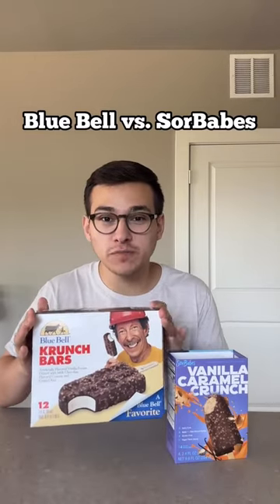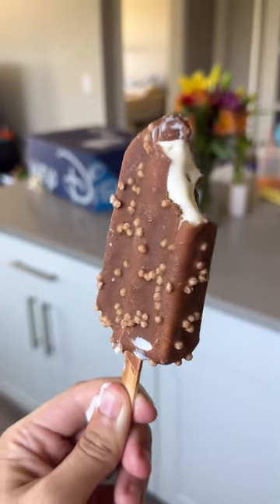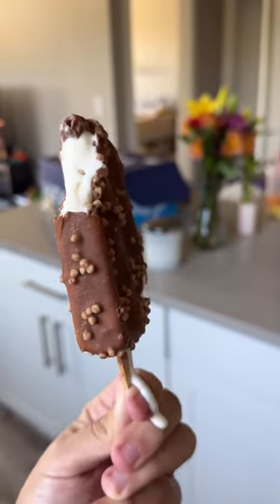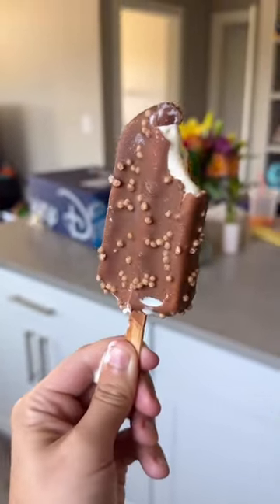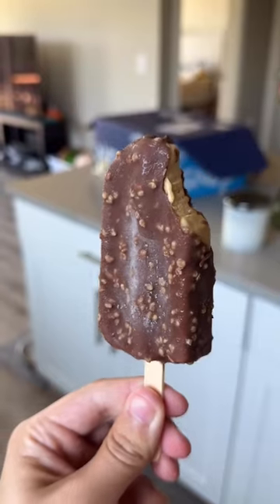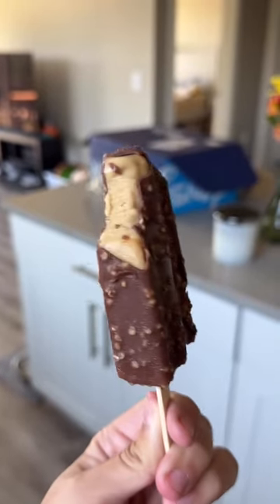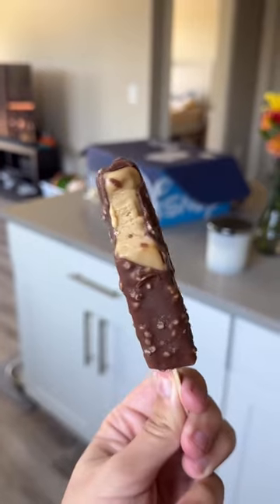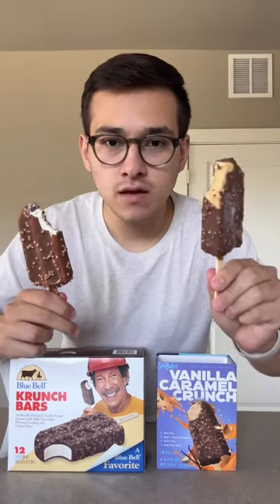Comparing SorBabes to Blue Bell Krunch Bars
If you like Blue Bell Krunch Bars then you’ll LOVE our Vanilla Caramel Crunch bar! Here is a comparison that highlights what makes ours different! 🍫